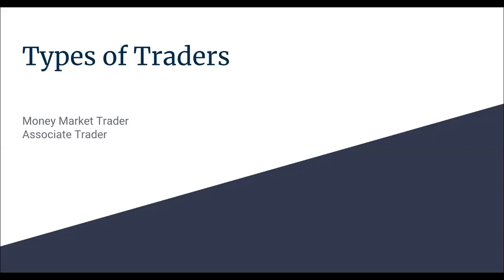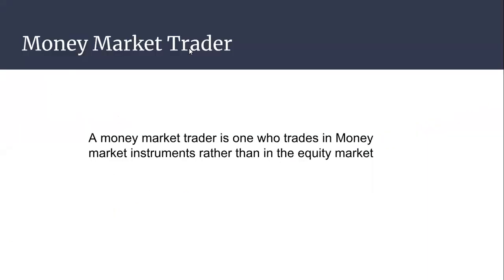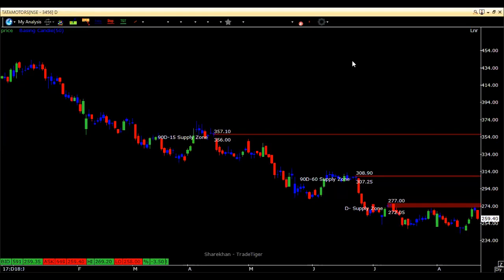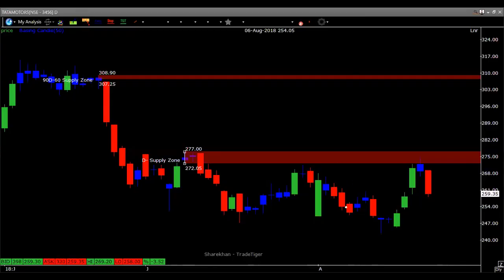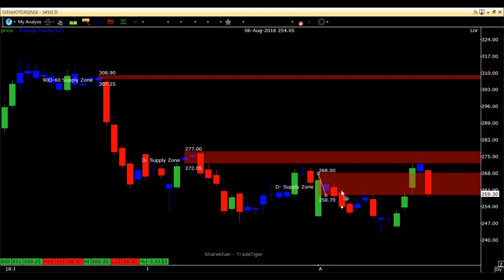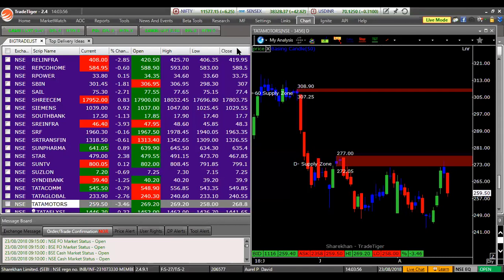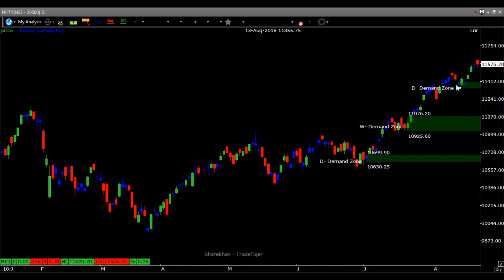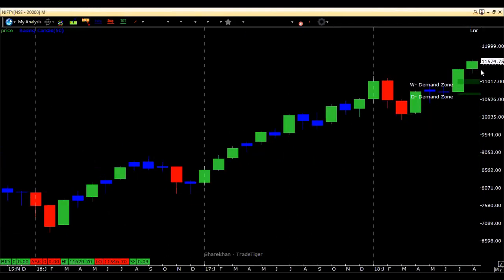Who could be a Money Market Trader & who is an associate trader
As we conclude the types of traders & revising the different styles of  trading do watch our video